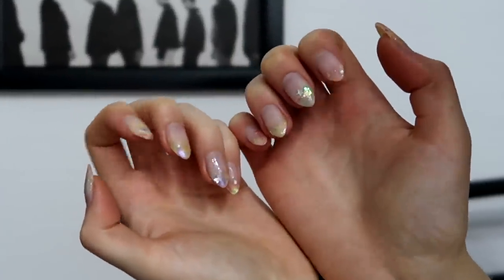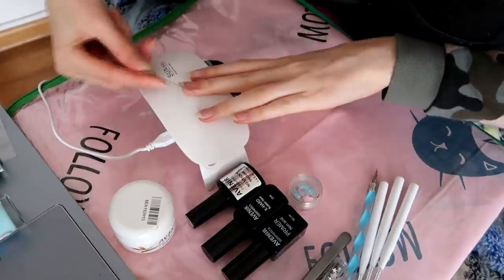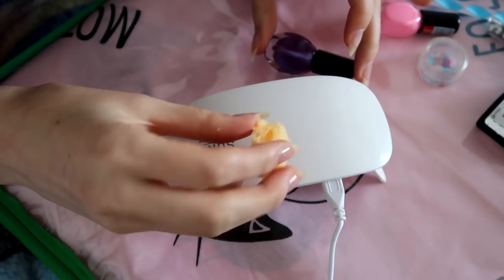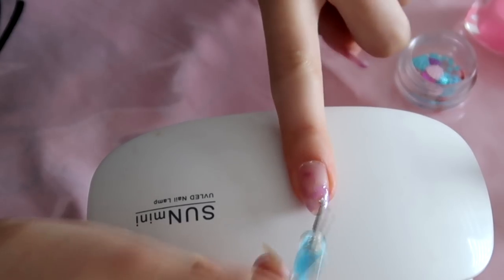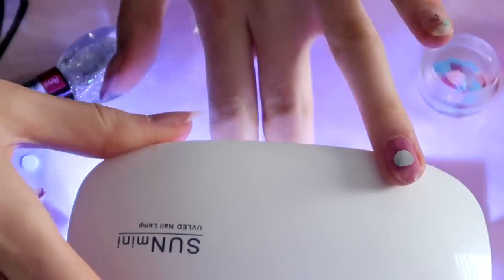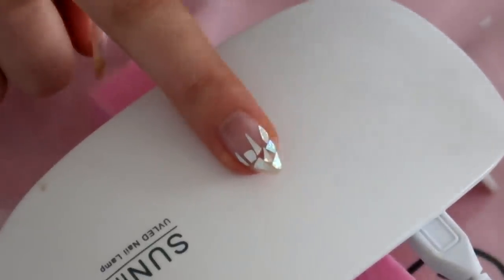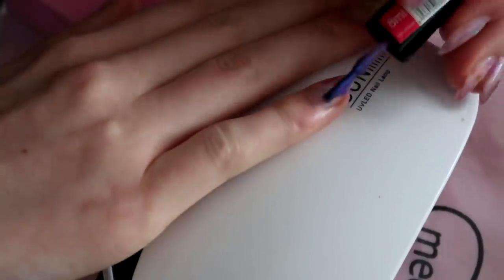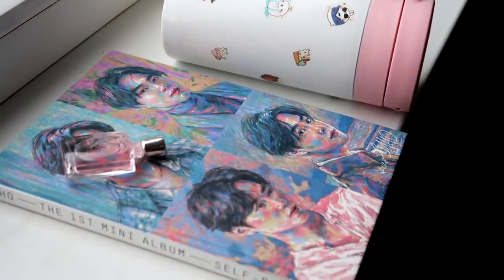doing nail art using flowers from my backyard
hi ^^ so I've been getting requests to show how I do my nails ever since I started youtube, so here it is, hope you all like it ･ᴗ･